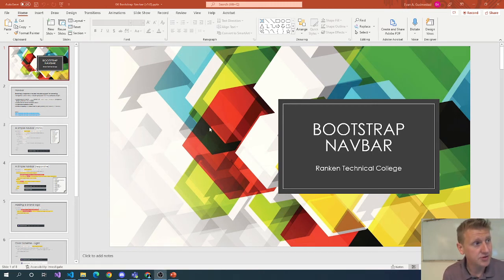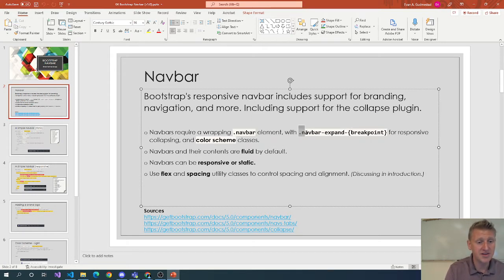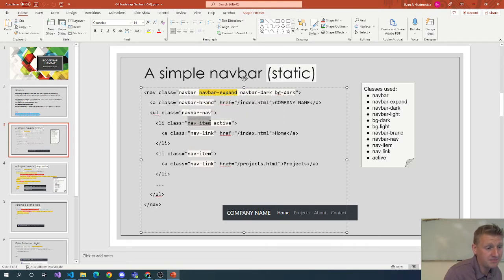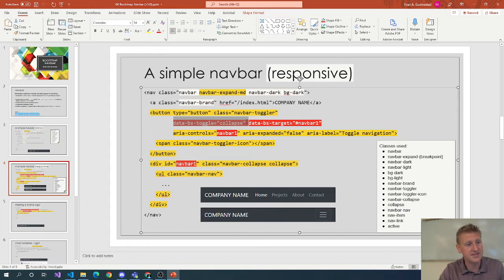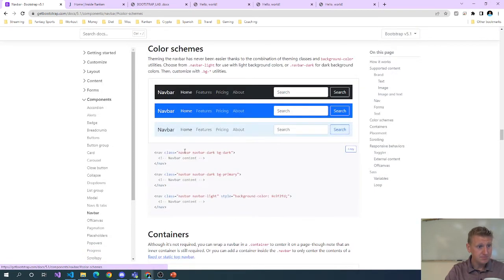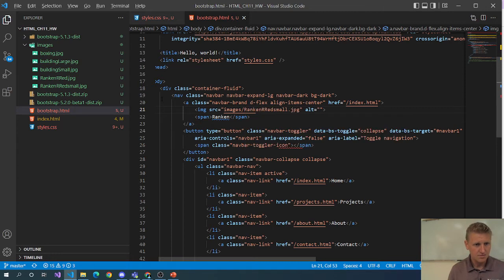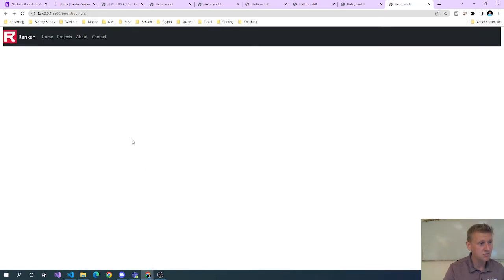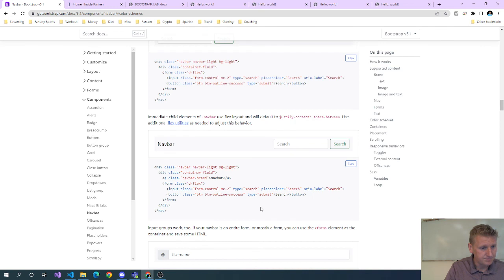Introduction to Bootstrap NavBar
Bootstrap’s powerful, responsive navigation header, the navbar includes support for branding, navigation, and more, including support for the collapse plugin.